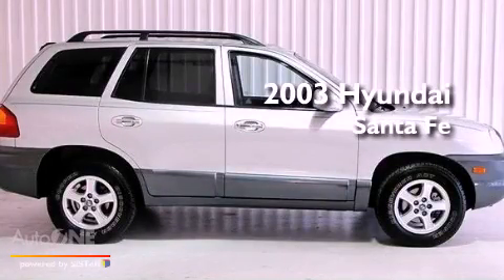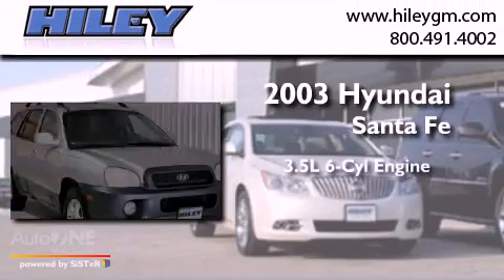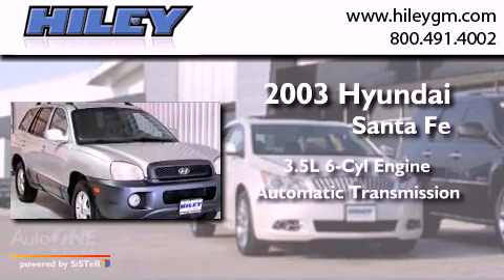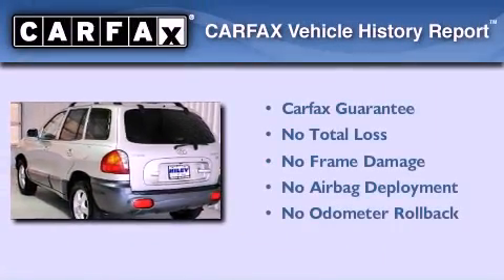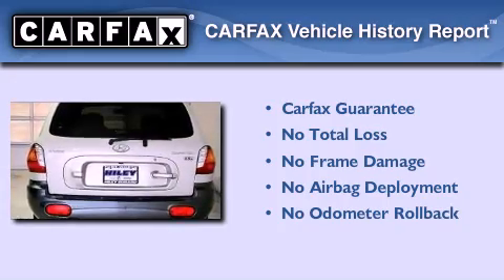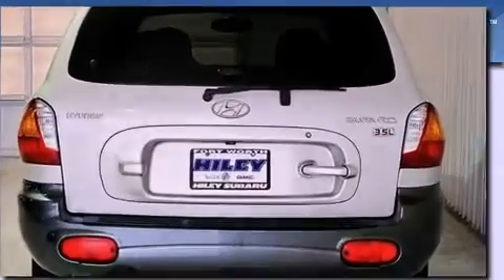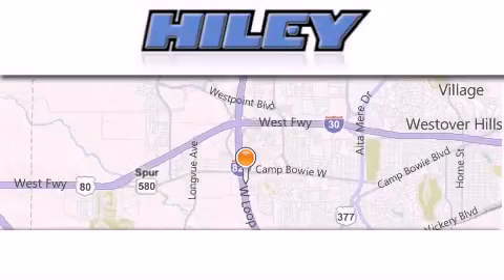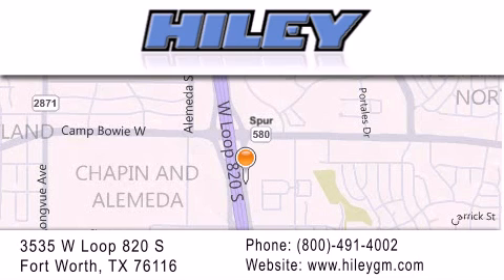2003 Hyundai Santa Fe Fort Worth TX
Year : 2003
 Make : Hyundai
 Model : Santa Fe
 Engine : 3.5L 6 cyl.
 Trans . : Automatic
 Exterior : Pewter
 Miles : 131,963

 Stock : G2534C

 3535 W Loop 820 S

 Preowned 2003 Fort Worth TX